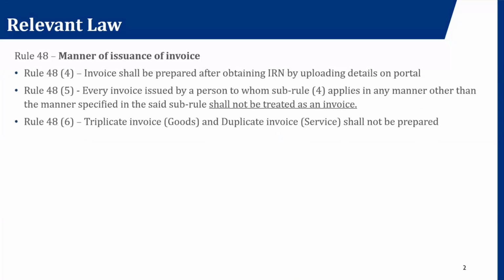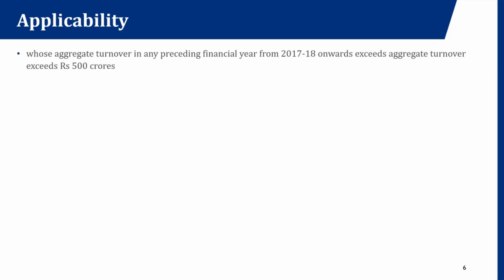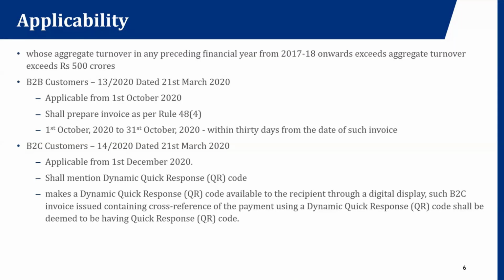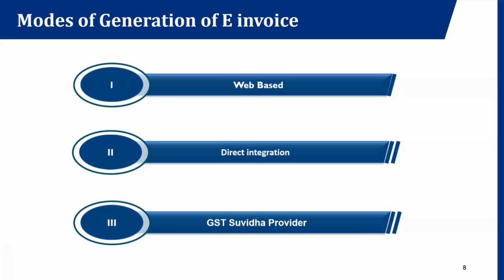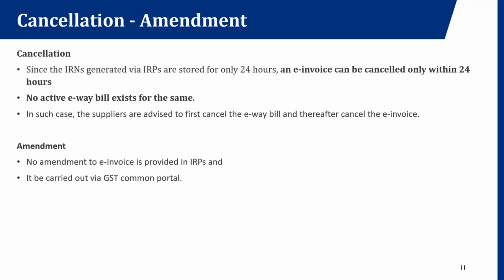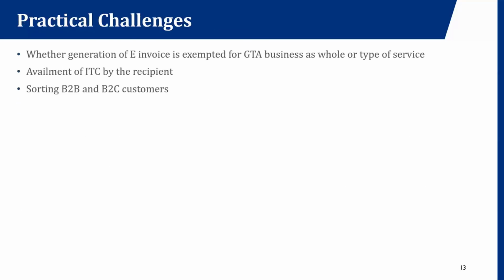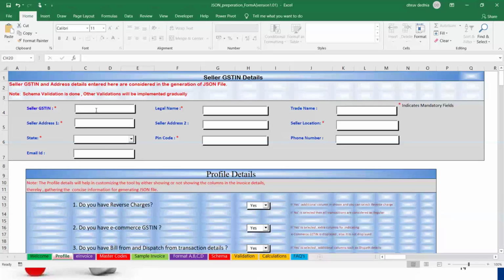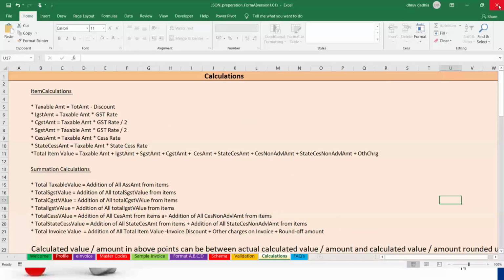e-Invoicing Course - Part 1 - Theoretical Aspects - Hiregange Academy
In light of the recent notification of Central Board of Indirect Taxes & Customs, e-Invoicing is mandatory from 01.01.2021 for every taxpayer (other than SEZ unit) whose aggregate turnover in any of the Financial Years from 2017-18 exceeds ₹100 Crores.

Continuing its Knowledge Empowerment Drive, Hiregange Academy is offering a FREE e-Invoicing Course for all.

This video is the first instalment in the two-part e-Invoicing Course by Hiregange Academy. The delivery is handled by CA. Dhruv Dedhia.

Any queries can be directed to -